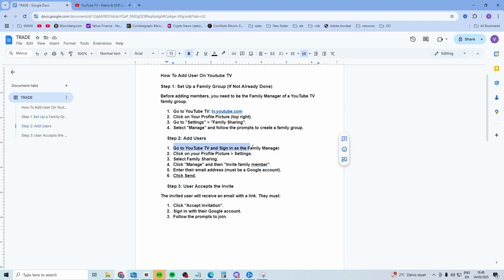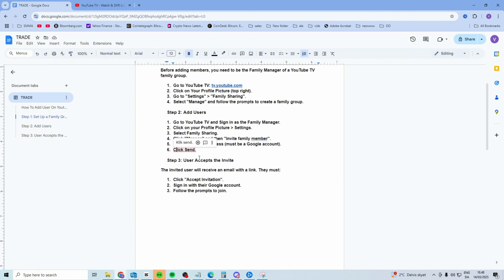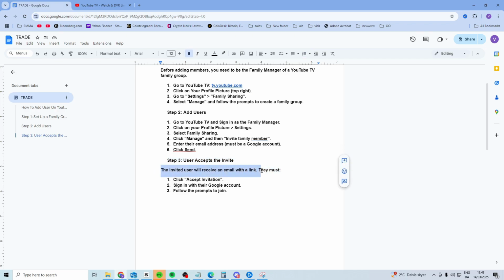How To Add User To Youtube TV - Full Guide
In this video I'll show you how to easy and fast add a member to your youtube TV. The method is very simple and clearly described in the video. Follow all of the steps & see how you can add users to youtube TV